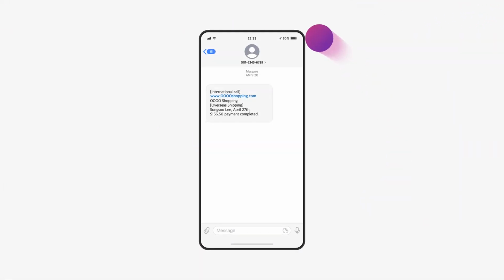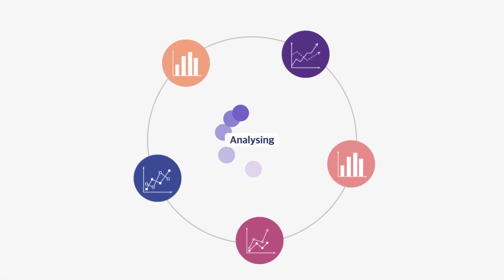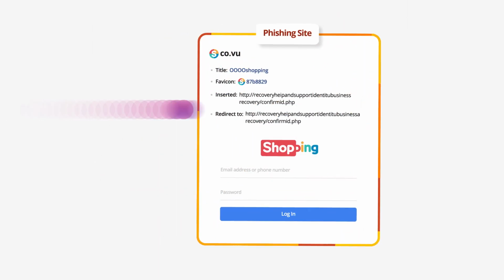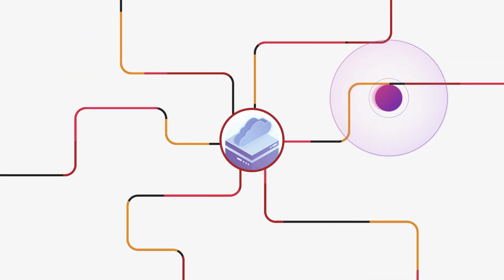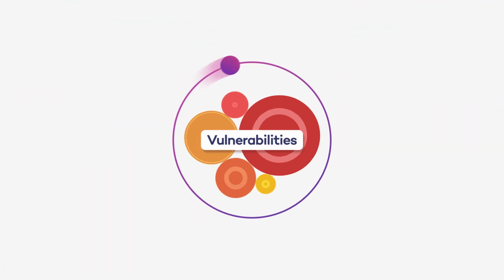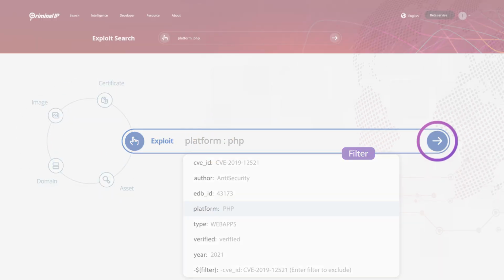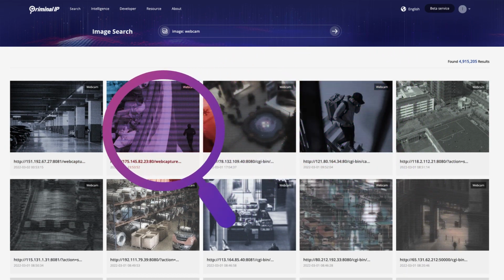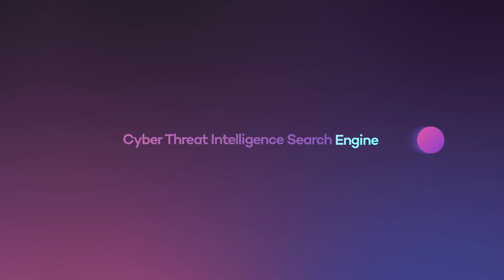[인포그래픽] Criminal ip Ai Spera 소개 영상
위협 인텔리전스 검색엔진 Criminal Ip의 Ai Spera 소개영상을 제작했습니다.

Client
3D Production